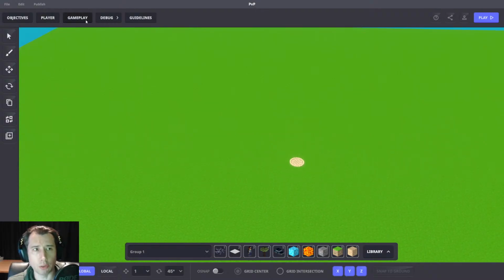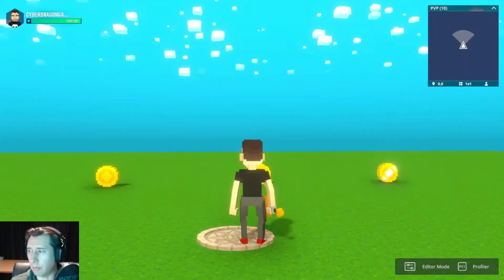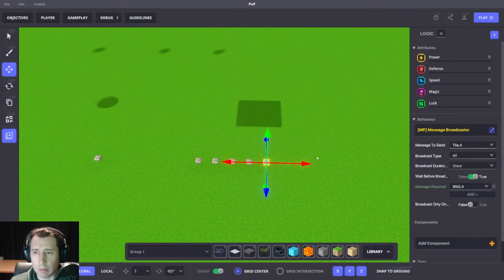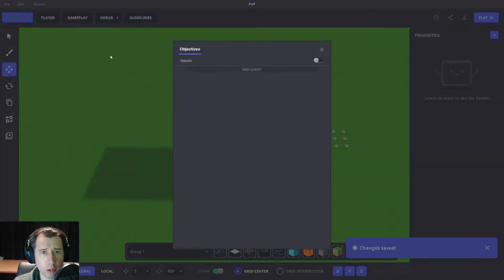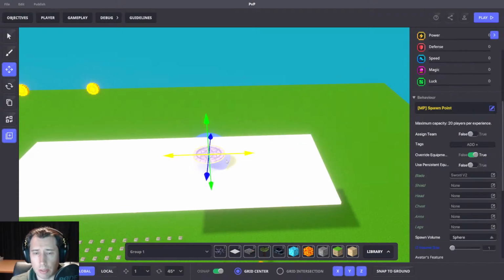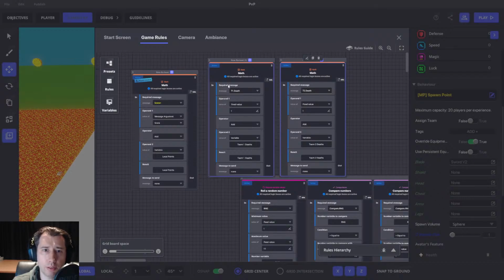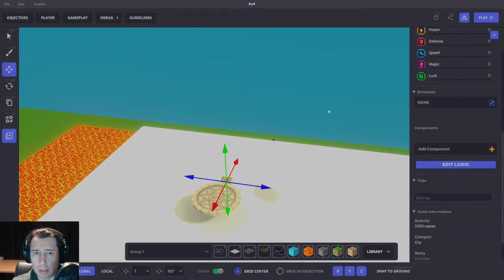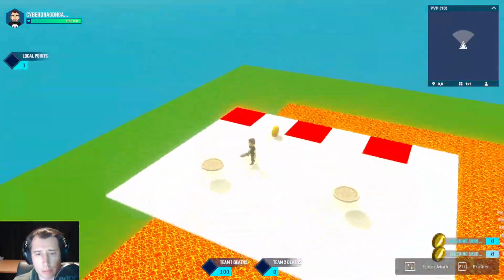Game Jam AMA - MEME WARS THEME REVEAL